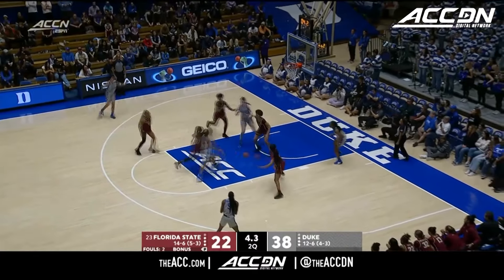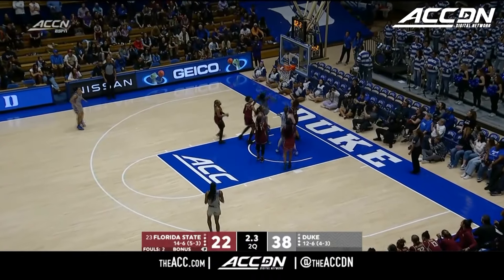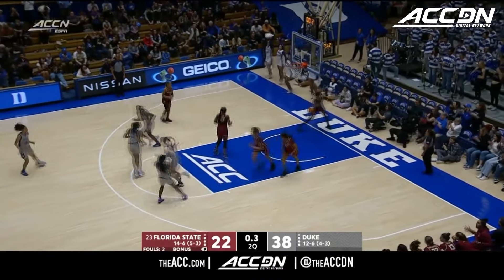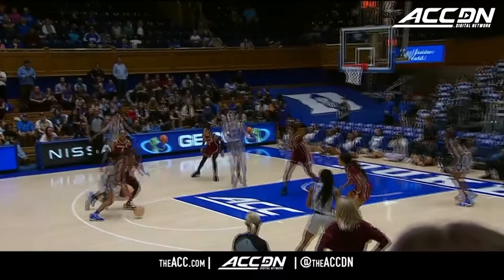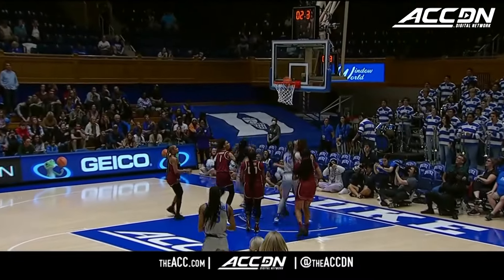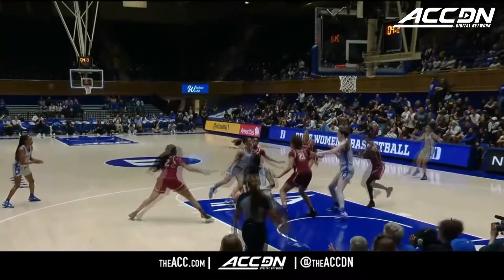Duke's Ashlon Jackson Finishes Both Quarters Of 1st Half In Style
Watch Duke sophomore Ashlon Jackson beat the buzzer from nearly 3/4 court to give the Blue Devils a 7-point lead at the end of the first quarter. Then at the end of the 2nd quarter, Jackson hooks up Jadyn Donovan with the no-look pass to set up the pretty reverse layup as the Blue Devils build a 40-22 lead over the No. 23 Florida State Seminoles.